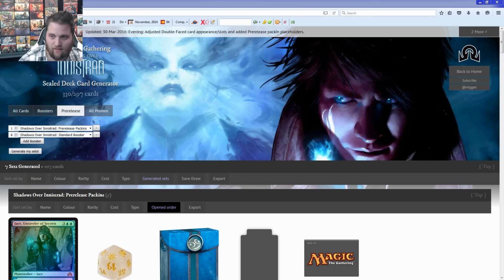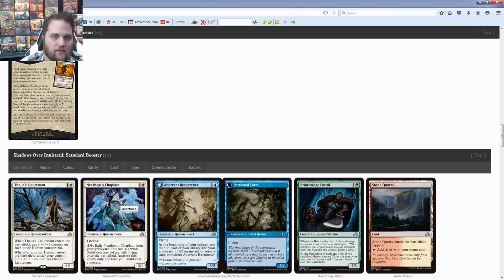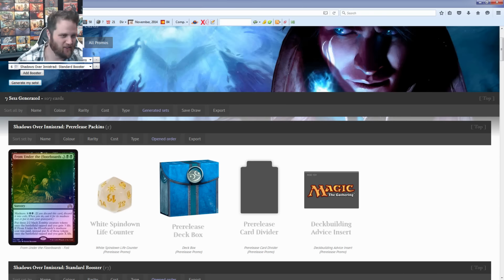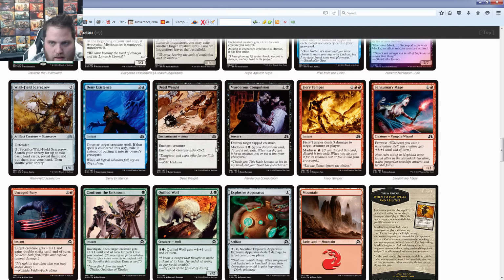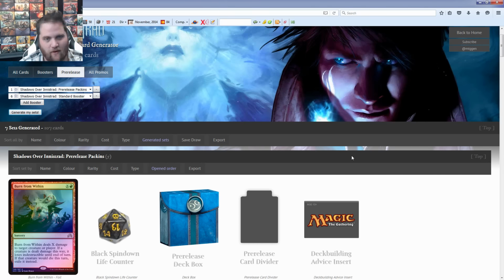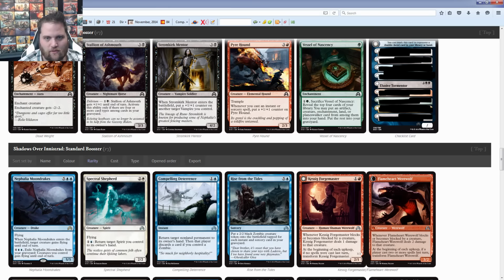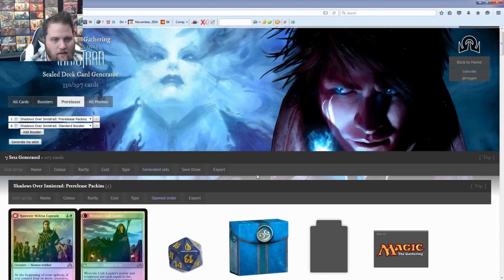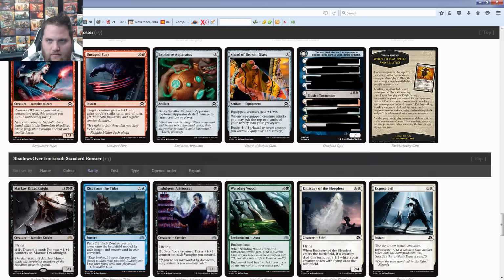Sample Shadows Over Innistrad Pre-Release Sealed Pools- MTGHeadQuarters